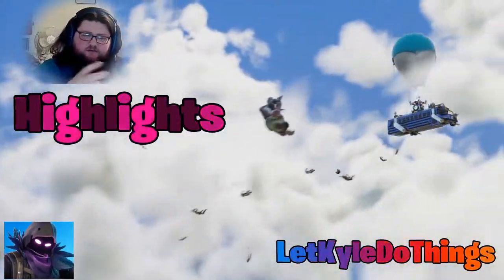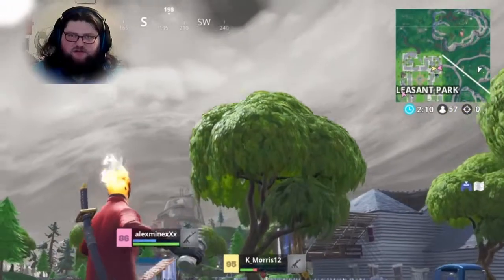Fails Funnys & more Highlights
Solo squads and more things ive experienced